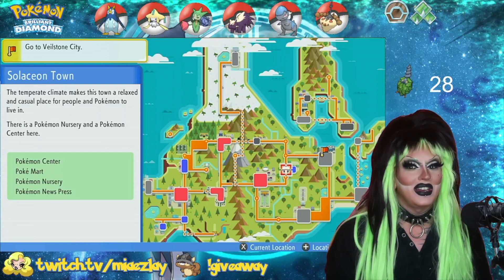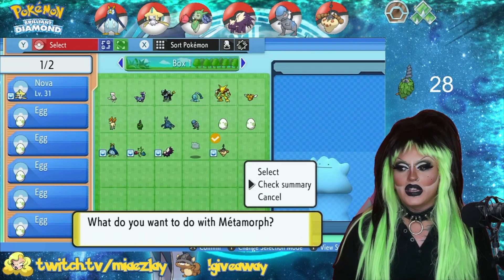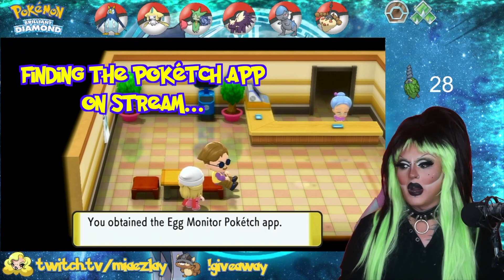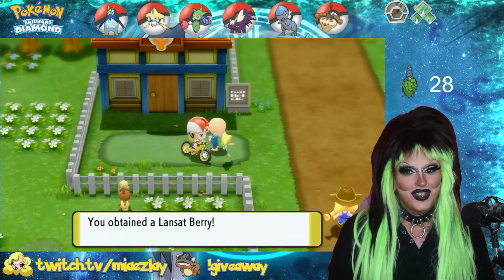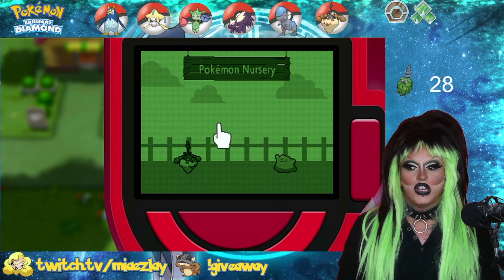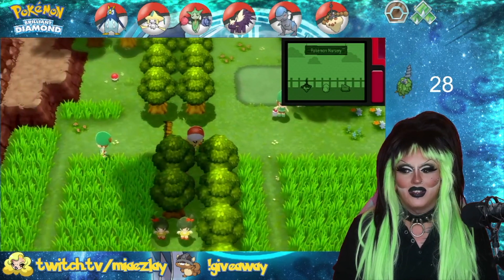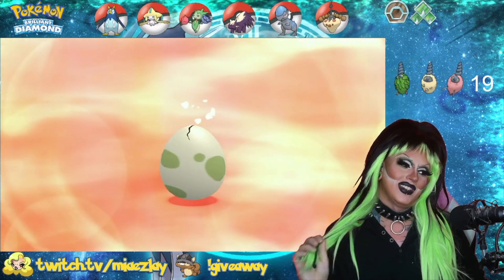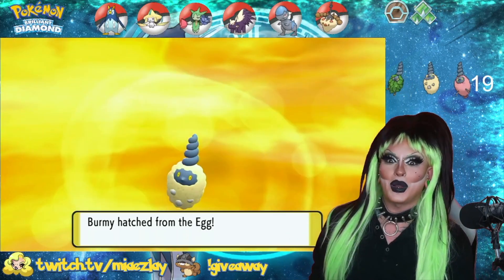How to Masuda Method in Pokémon Brilliant Diamond/Shining Pearl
Want to increase your shiny odds and hatch new shiny friends! Enjoy the video!